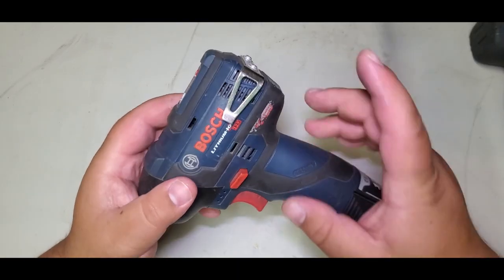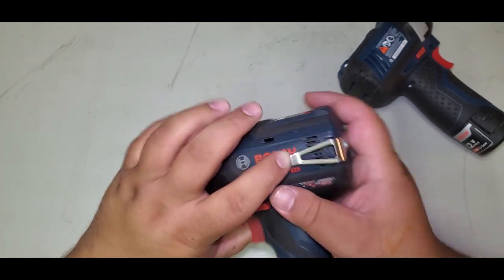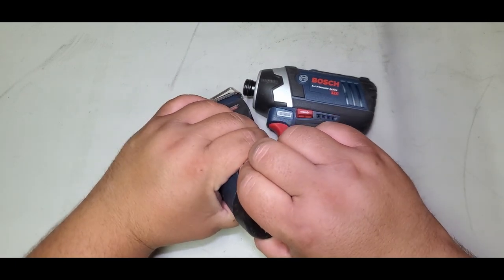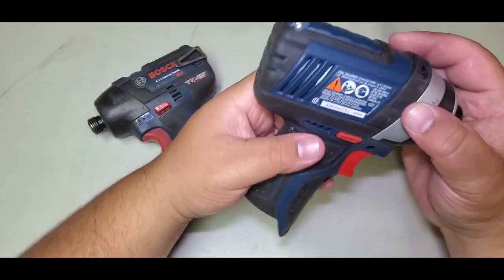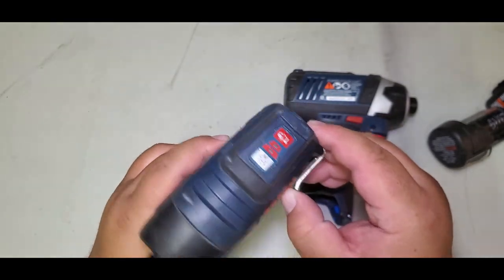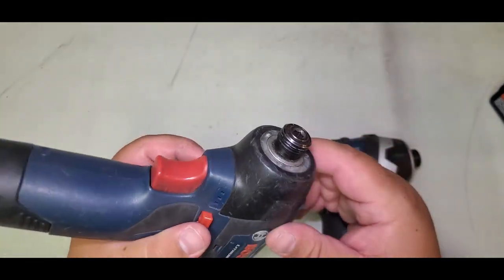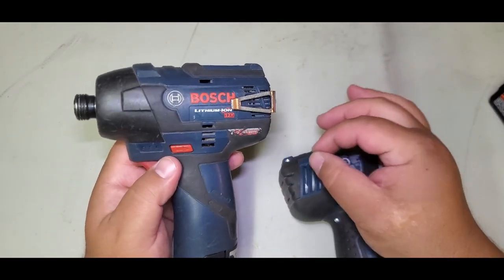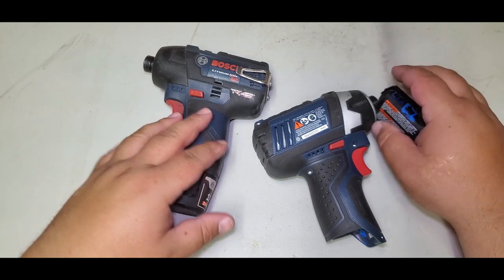Bosch Mystery Belt Clip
A look at bosch 12 volt impact that comes with a belt clip not available with ever model